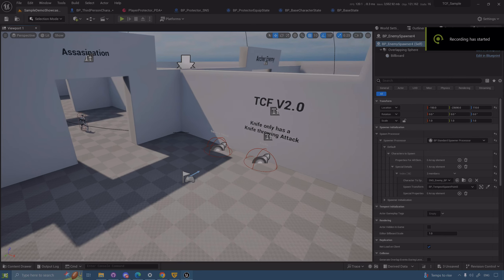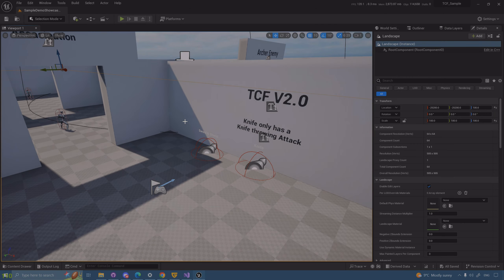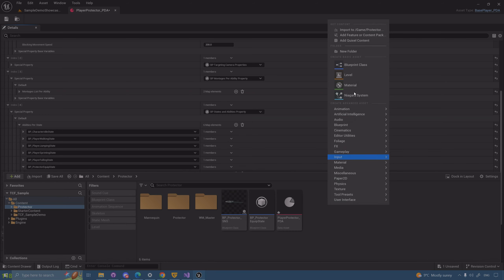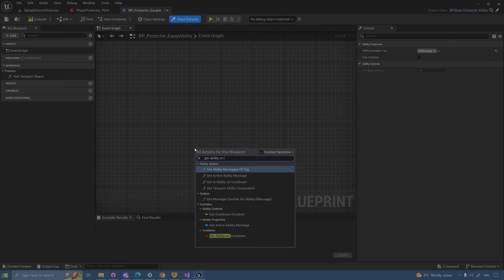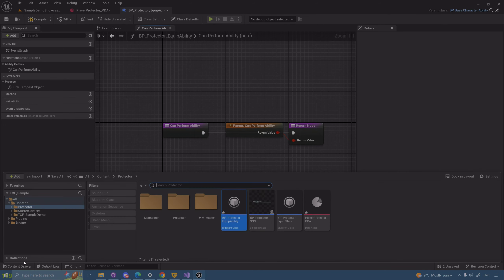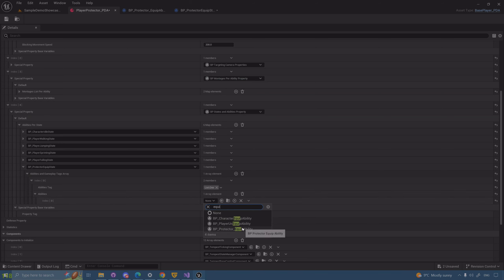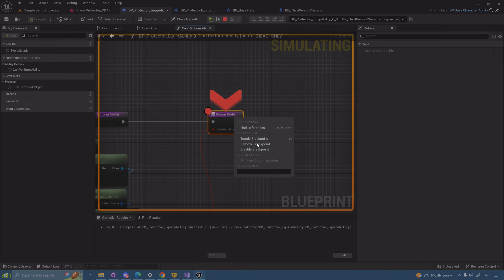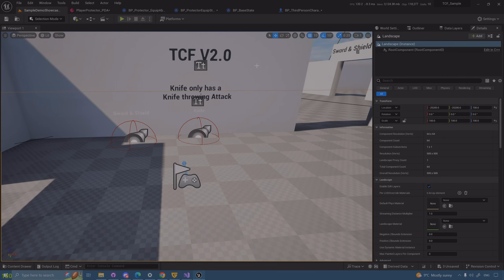Tutorial Series TCF - 5 | Equipping & Special Properties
A flexible combat framework that covers a wide variety of combat mechanics and features made in Unreal Engine